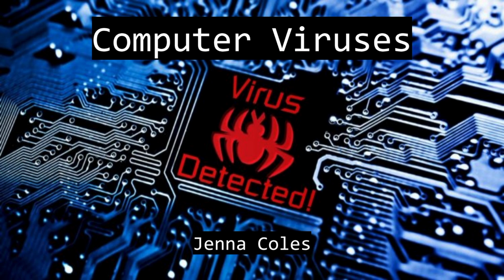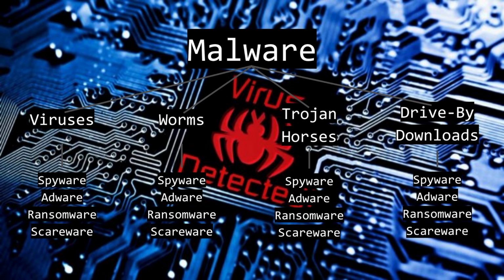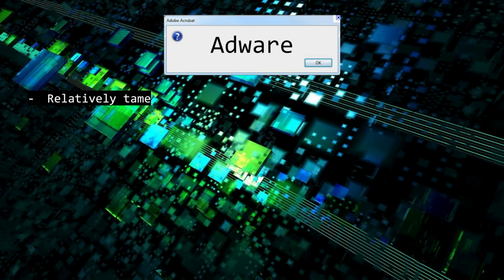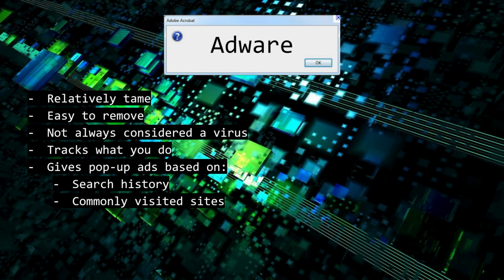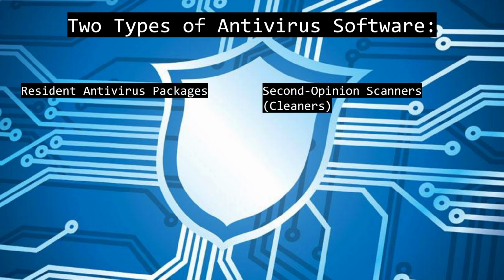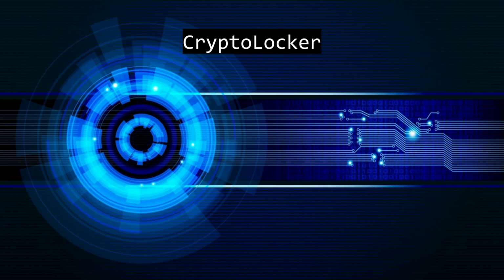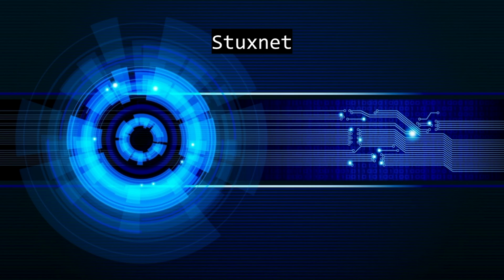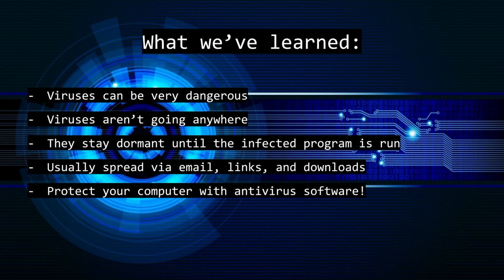All About Computer Viruses